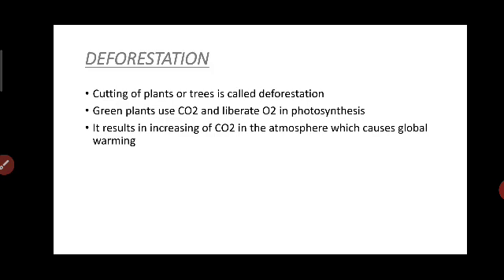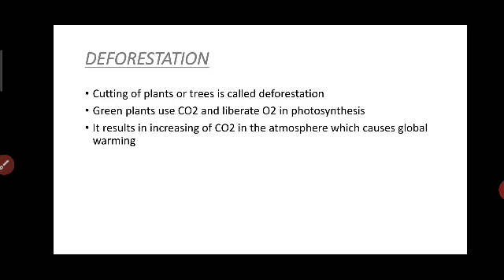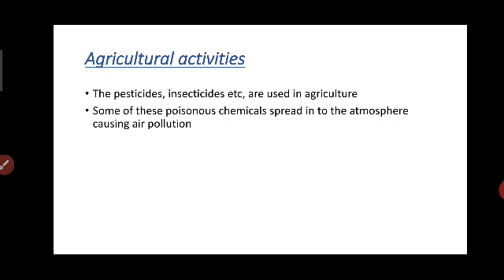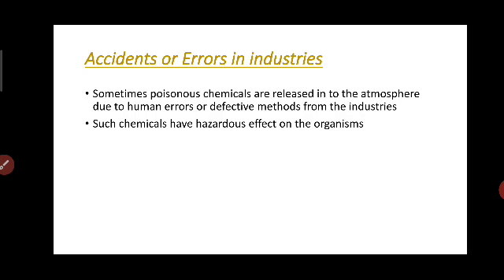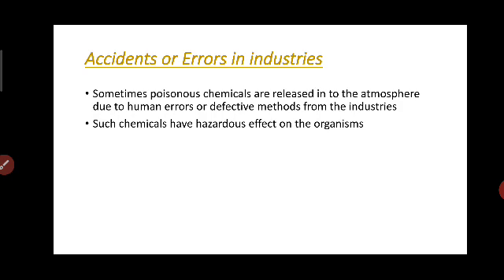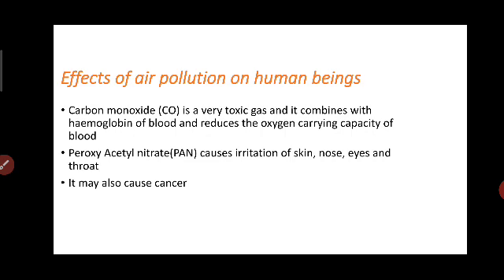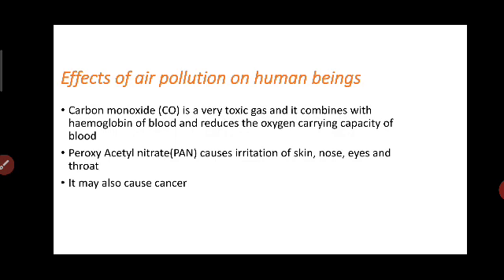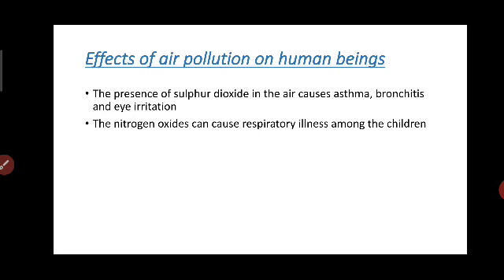July 26, 2022(4)